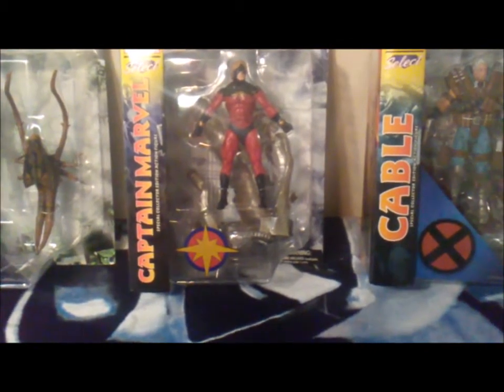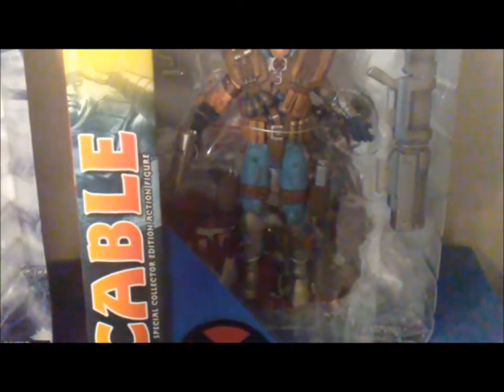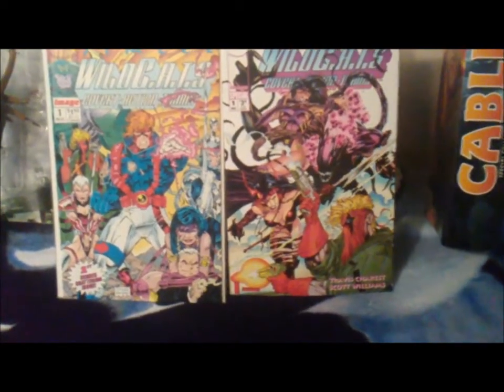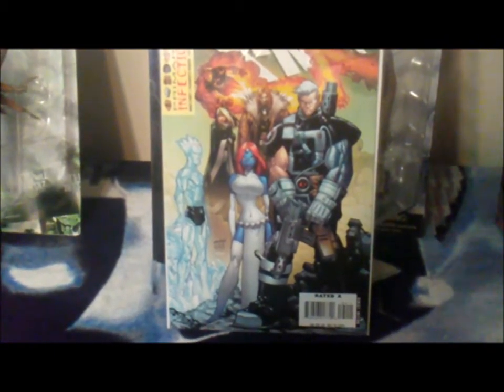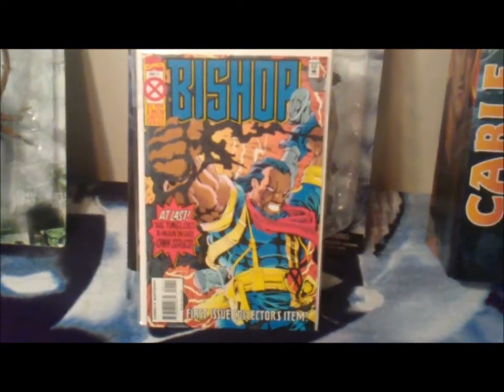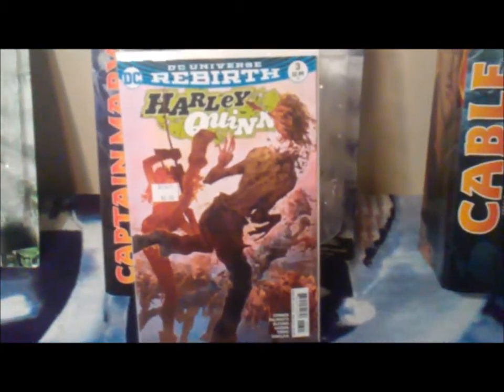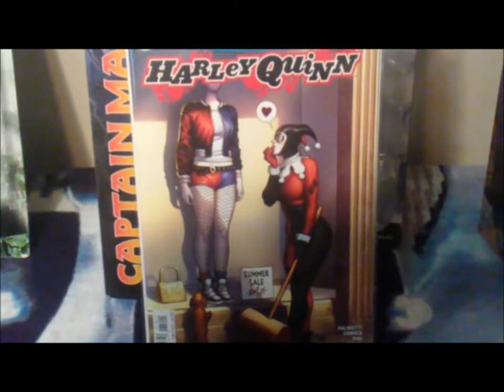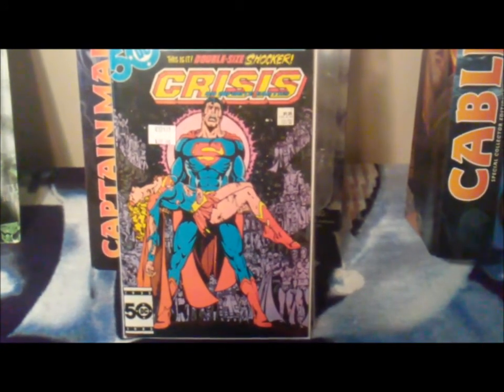Episode #24 The Great Escape (Marvel Selects & Infinite Crisis)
Found a new Comic Shop to add to my arsenal.